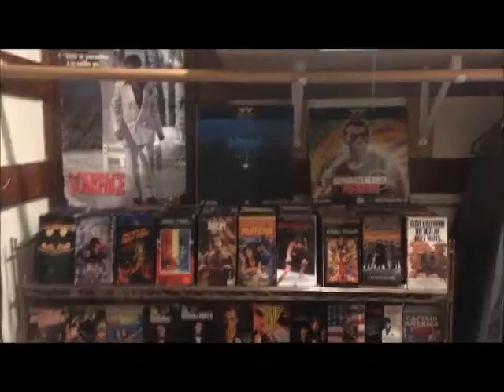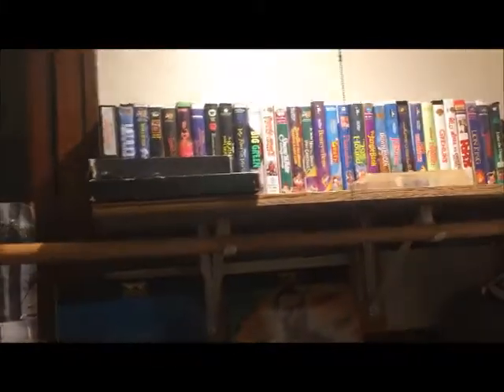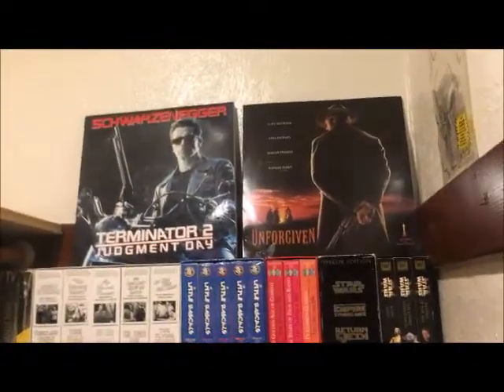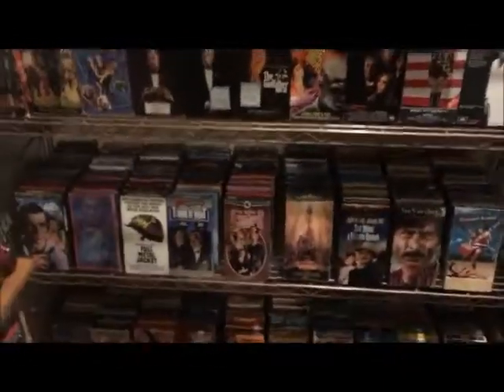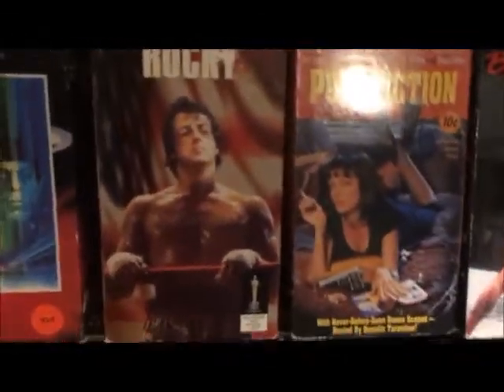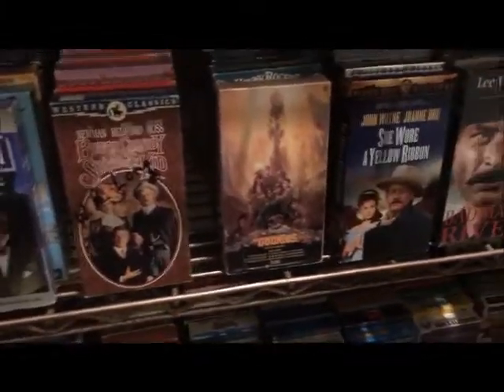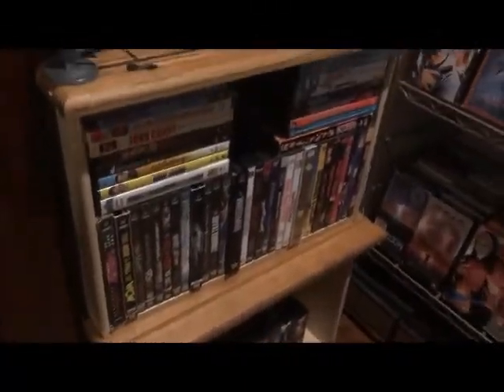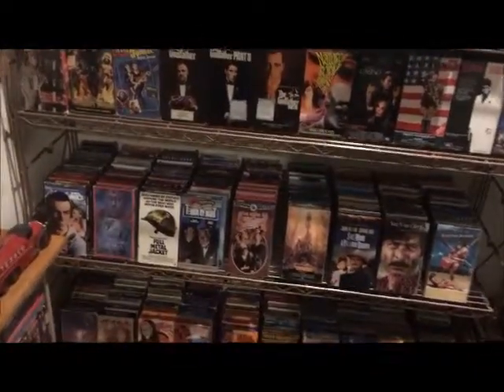My 2nd quick Non Horror Movie Library Room tour